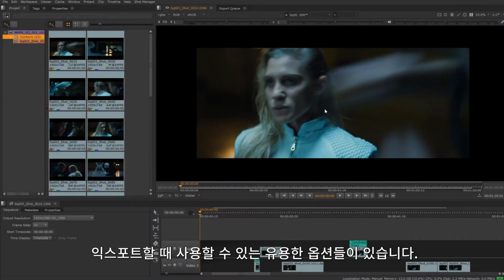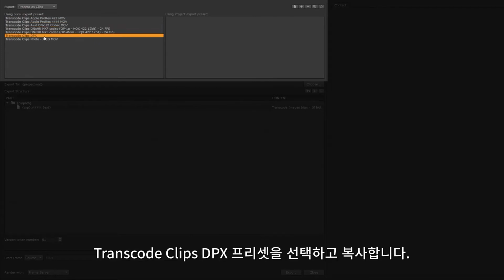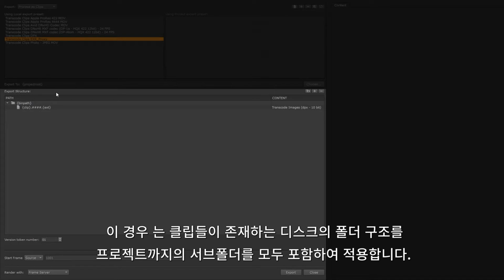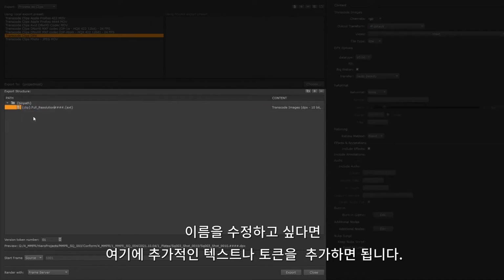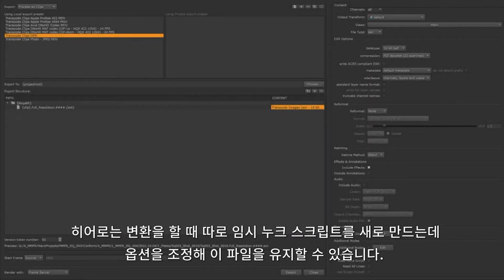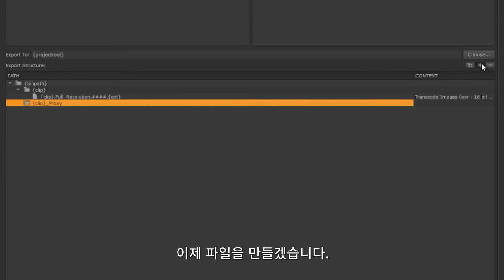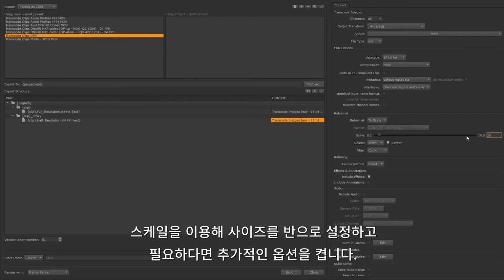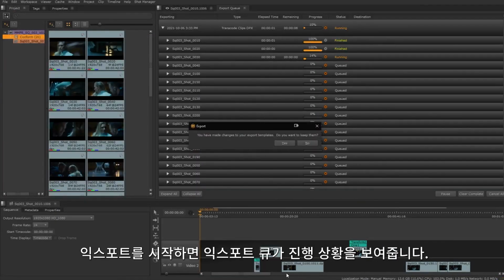Nuke Studio와 Hiero의 타임라인 활용하기 06 - 제작한 샷을 창의적인 다음 단계로 전달하기 1 Exporting Bins [한글 자막]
이 코스에서는 다양한 파일 유형으로 트랜스코딩할 수 있는 옵션들과
자신만의 익스포트 템플릿을 생성하여 결과물을 특정 파이프라인 요구 사항에 맞출 수 있는
강력한 Hiero 및 Nuke Studio 익스포트 툴셋에 대해 다룹니다.